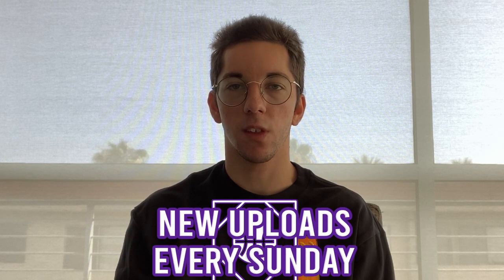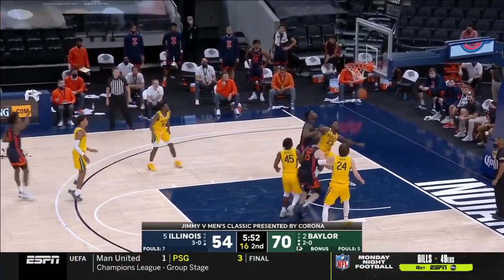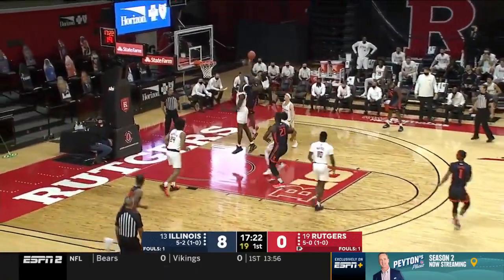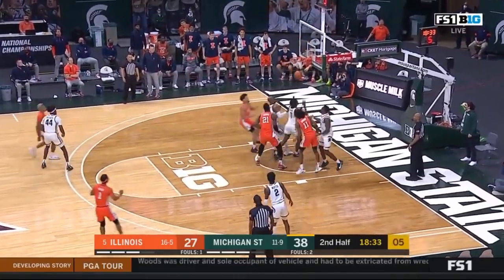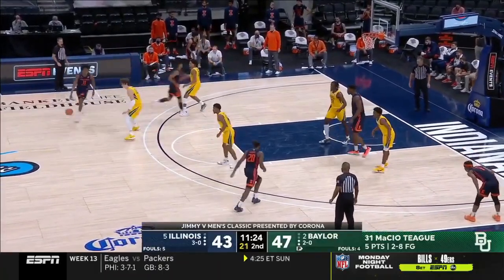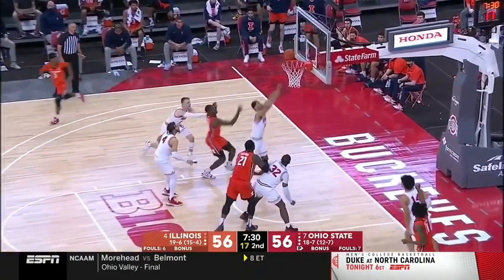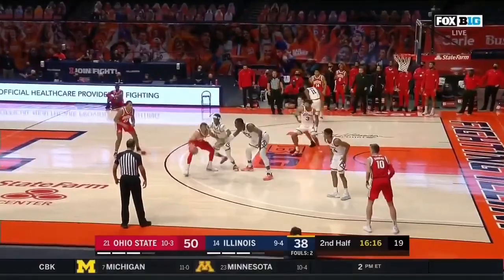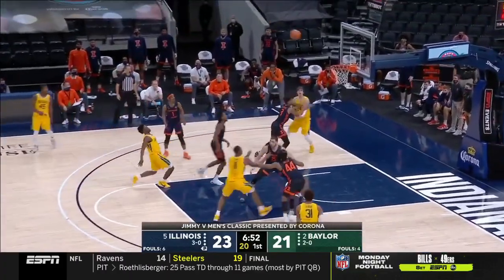AYO DOSUNMU SCOUTING REPORT | 2021 NBA Draft | Chicago Bulls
AyoDosunmu lit up the Big Ten this year for Illinois and solidified himself as one of the best guards in college basketball. How high can he go in the NBADraft?

Credit:
- "Picture Perfect" - Yung Kartz
- The Noun Project
- NCAA
- Illinois Fighting Illini / University of Illinois at Urbana–Champaign
- ESPN
- Fox Sports
- CBS